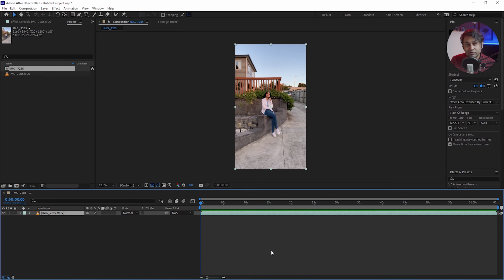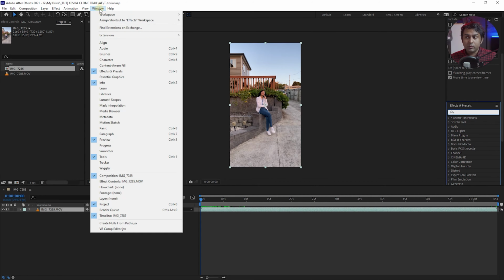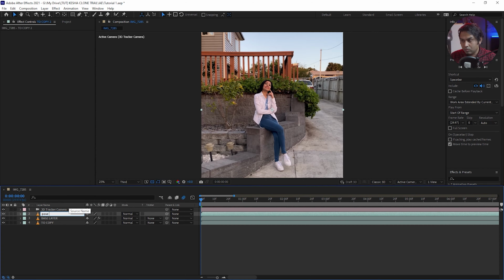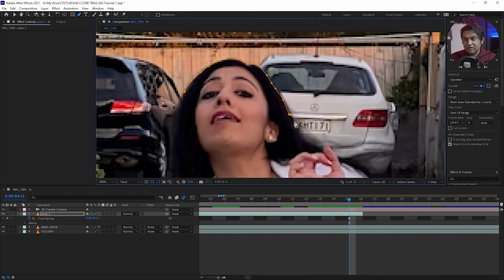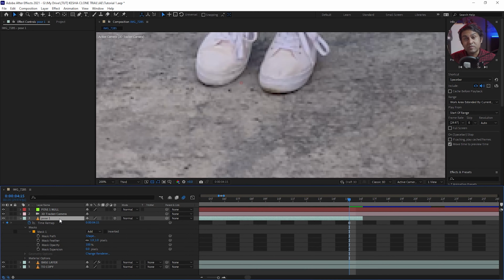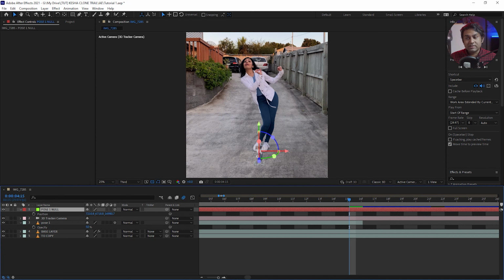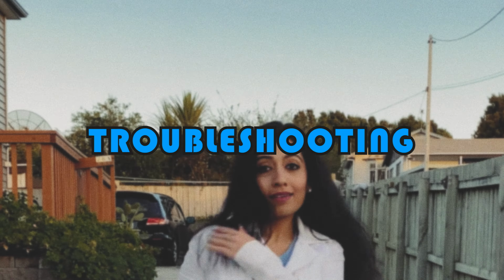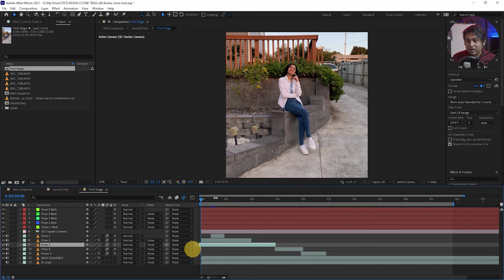Don't miss this POWERFUL After Effects Skill for 2025 | FULL Tutorial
0:00 - Introduction
0:10 - How to film
1:27 - 3D Camera Tracking
3:11 - First Pose
6:25 - Position in 3D
8:07 - Matching
10:52 - Troubleshooting
12:08 - Final steps

This is a comprehensive tutorial on how to do the popular 3D clone trail effect in Adobe After Effects.
I cover everything from how to film it the right way to achieve a successful result, to a detailed step by step guide that's beginner friendly in achieving the clone trail.

I recommend watching the filming part, then actually filming your own footage before continuing on with the rest.

Check out the final REEL on Kesha's instagram with her choreography for the Manike Mage Hithe cover by Yohani.